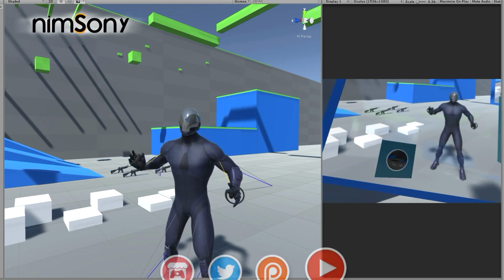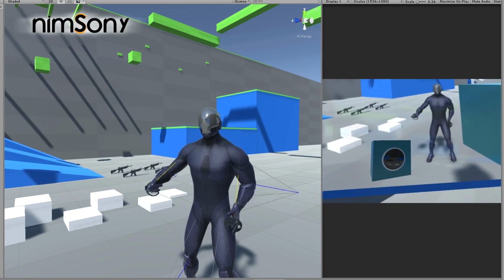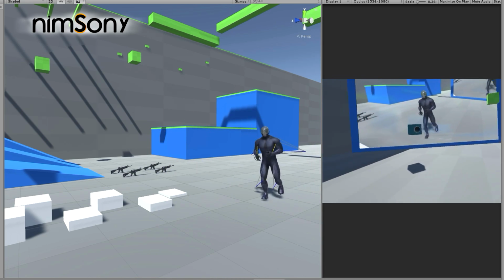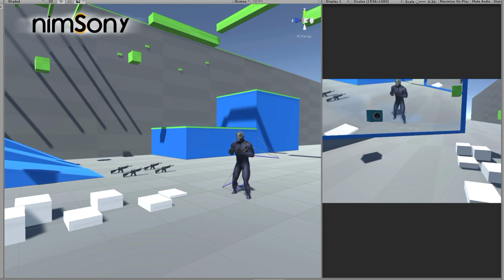SLAYR - Realistic Upper Body IK for VR + Walk-O-Motion Hybrid Locomotion + Physics Tweaks